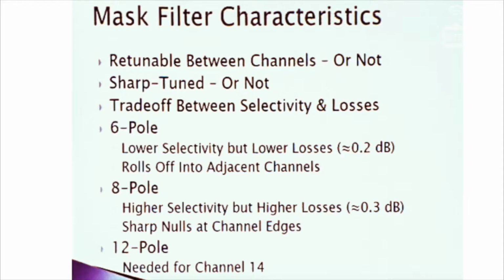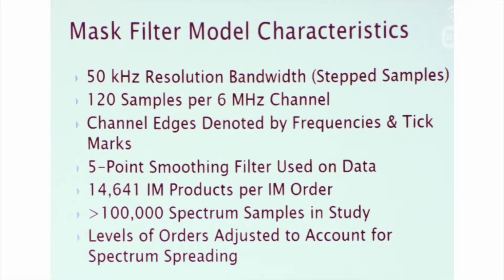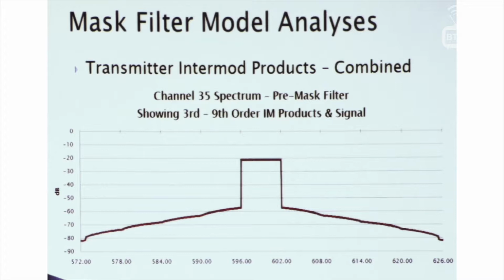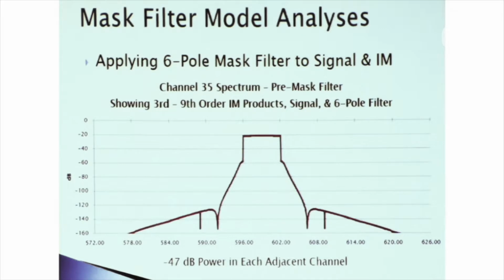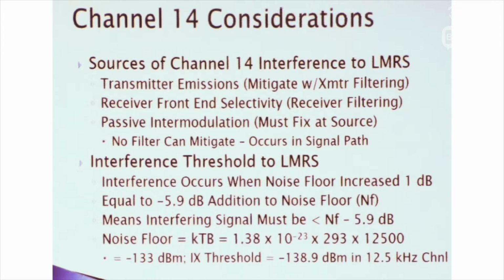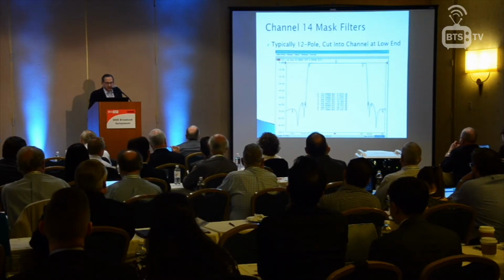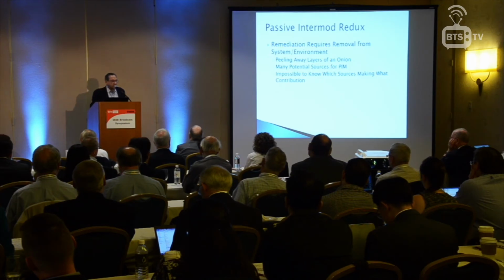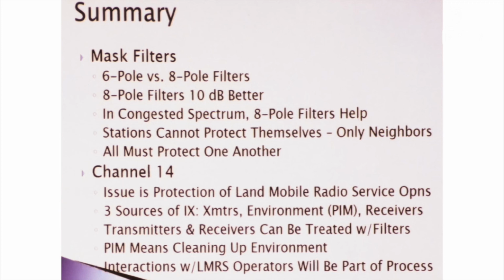John Kean. Antenna Radiation Pattern Measurement with a Drone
Antenna Radiation Pattern Measurement with a Drone

John Kean
Cavell Mertz & Associates Inc